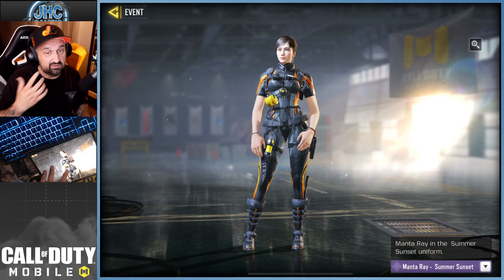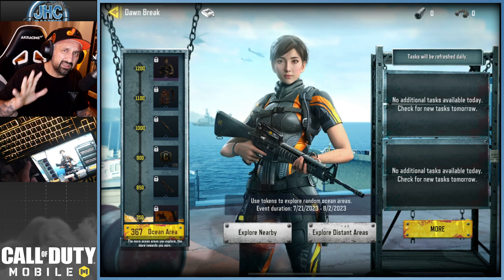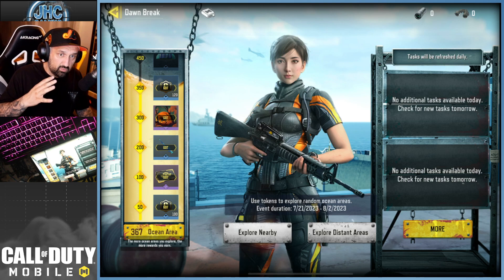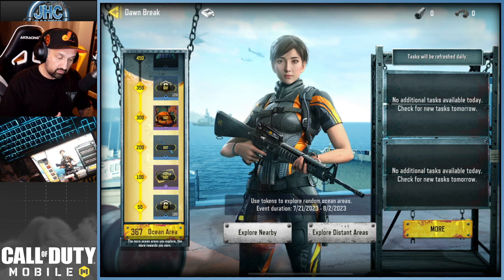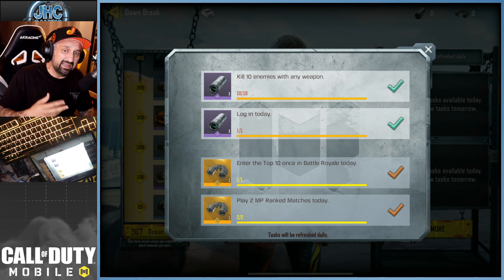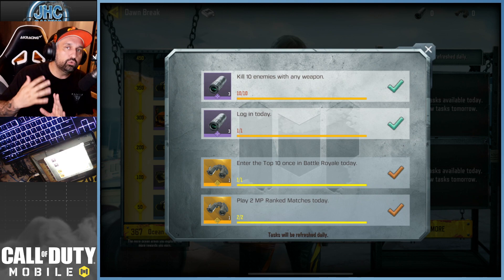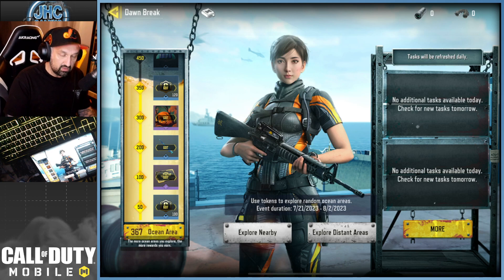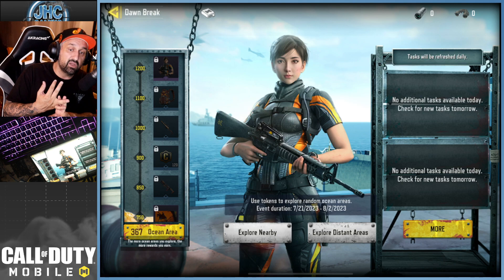FREE Manta Ray in CODM Best EVER?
This week we have a free manta ray skin in cod mobile and it could be one of the best free skins in call of duty mobile EVER in my opinion